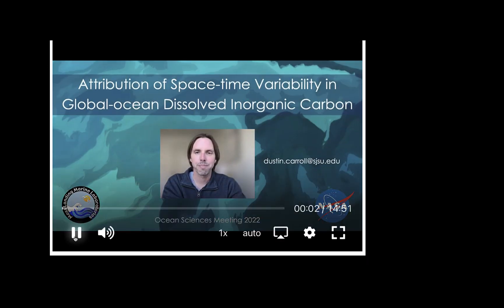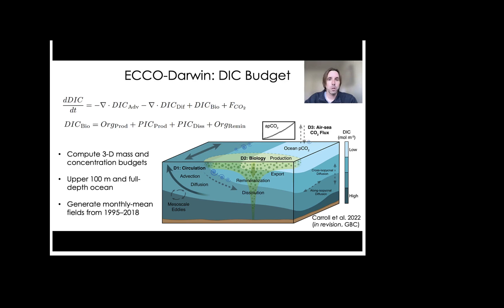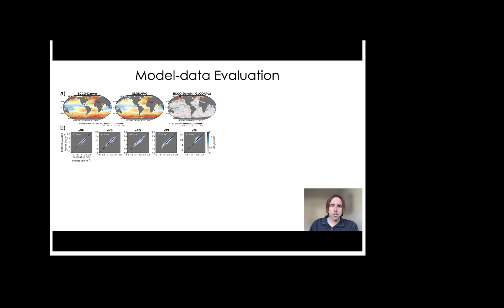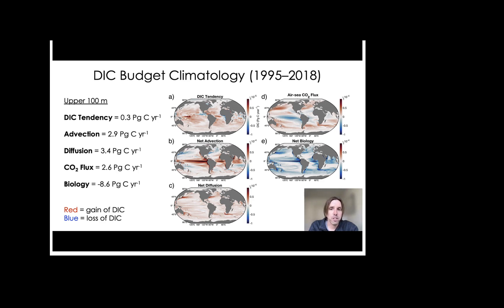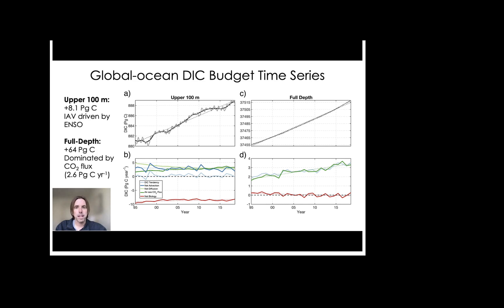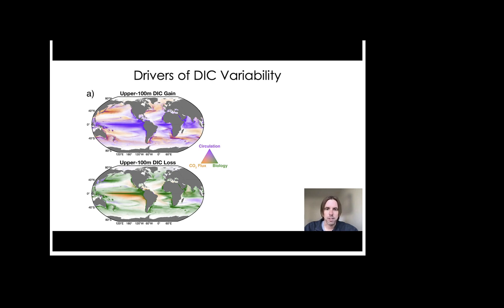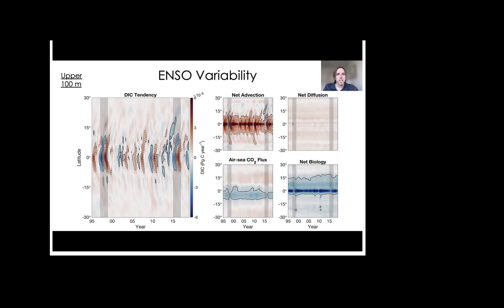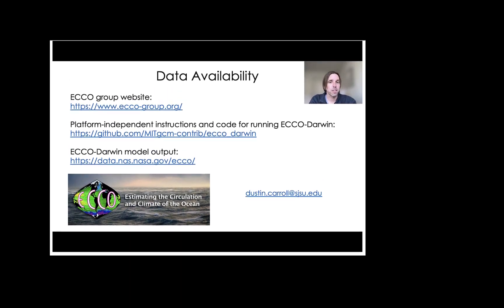Attribution of Space-time variability in Global-ocean Dissolved Inorganic Carbon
Dustin Carroll's OSM22 presentation "Attribution of Space-time variability in Global-ocean Dissolved Inorganic Carbon"